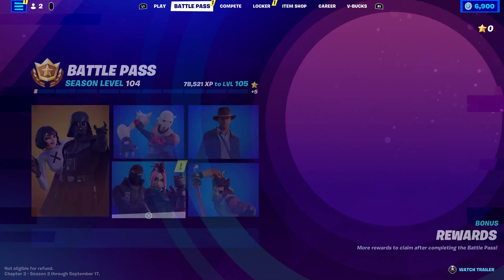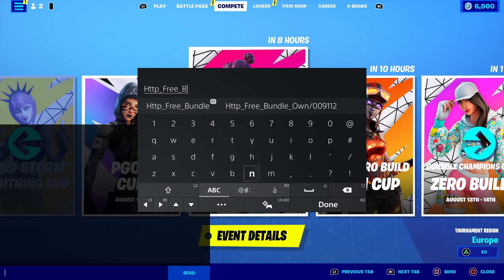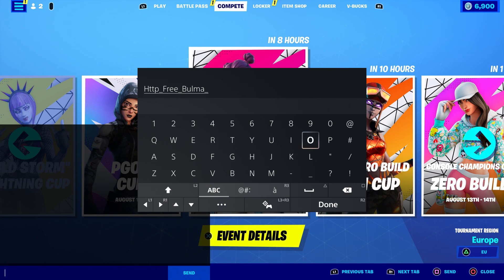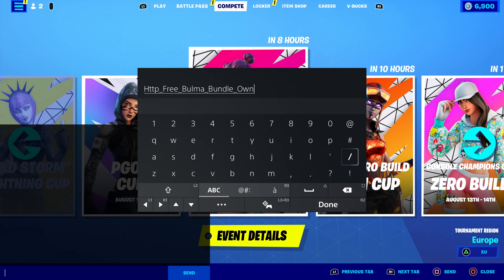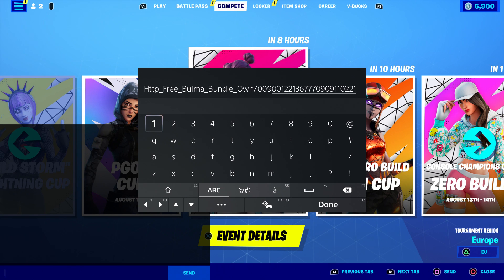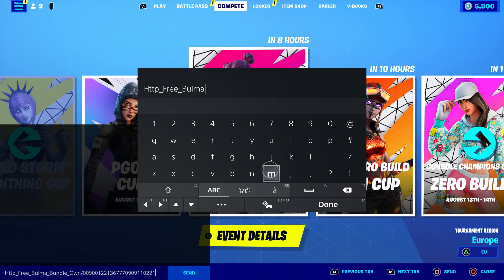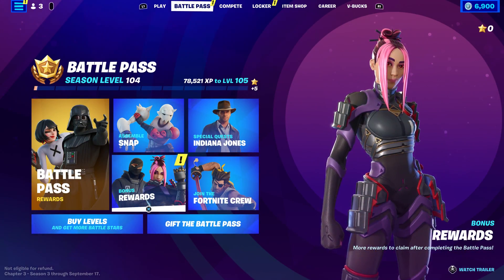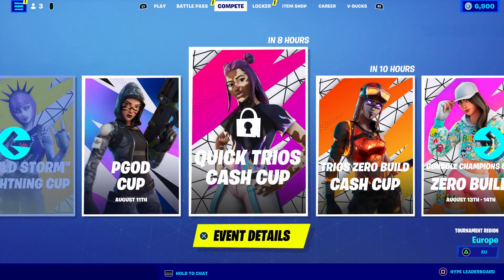How To Get Bulma Skin NOW FREE In Fortnite! (Unlock Bulma Bundle) New Dragon Ball Super Bundle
What’s up guys in this Fortnite battle royale video I’m gonna be showing you guys fortnite Bulma Skin Fortnite glitches and fortnite battle royale about the new Goku Outfit with the fortnite Lord Beerus Skin fortnite is the best Goku Skin and this fortnite Goku Skin is called the Bulma Skin & Vegeta and the Goku Skin fortnite with the fortnite Goku skin & Vegeta Skin  set is a new Bulma skin and it’s the Goku skin & Lord Beerus Skin fortnite and people like to call it the fortnite Piccolo skin and the Ultra Instinct Goku skin and I like to call it Fortnite Lord Beerus skin and you might call it the Piccolo skin Fortnite Ultra Instinct Goku and a lot of people call it in the Fortnite Bulma & Vegeta Skin item shop in Fortnite season 3 chapter 3 Piccolo for free the female Goku and v bucks can free Goku & Lord Beerus Skin to and the new Goku is the new Goku & Vegeta Skin  fortnite and how to win the Ultra Instinct Goku in the Lord Beerus is easy if you know how to join the Vegeta fortnite Vegeta and Piccolo Skin fortnite Vegeta in Fortnite! Na East Brazil server servers Na west Asia Oceania Middle East auto vehicles! Best servers Fortnite arena tournaments and competitive matches Fortnite Android devices galaxy phone tablet! Vegeta Fortnite how to get Lord Beerus!

Like and subscribe for more videos like this Fortnite battle royale video on how do you get Lord Beerus skin in Fortnite for free on ps4 Xbox one pc Nintendo switch and mobile iOS and Android!